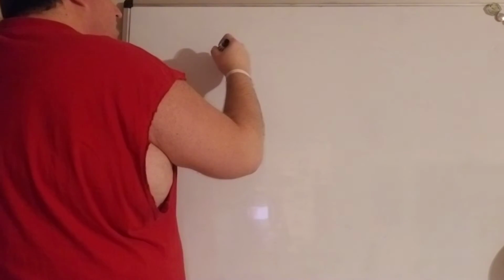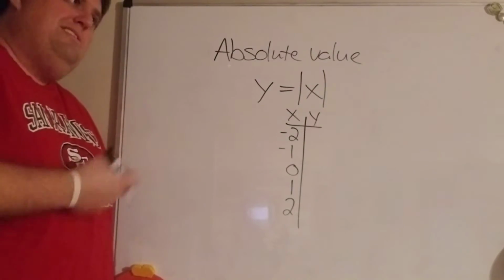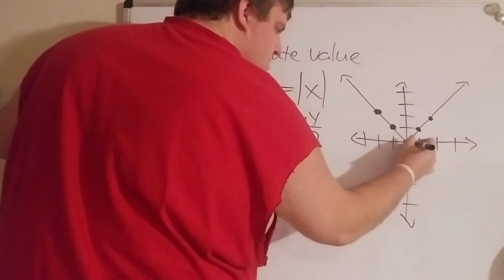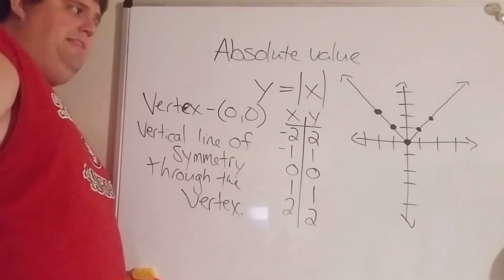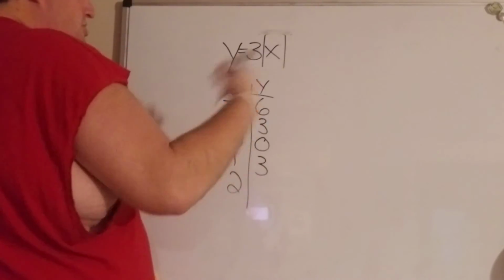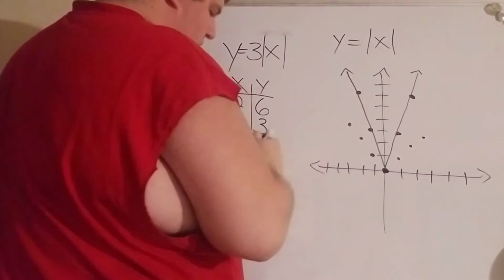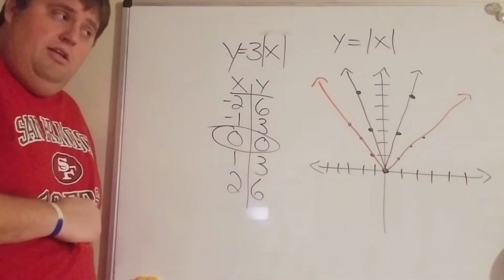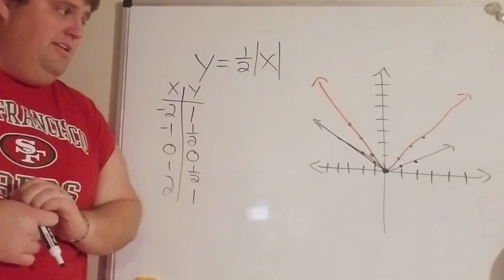Algebra I absolute value function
monday 12/14 we look at the absolute value function and see our first non-linear function.